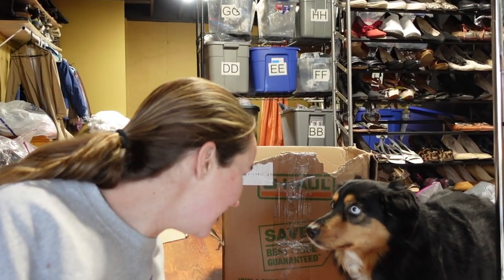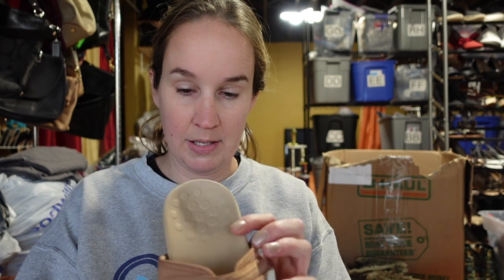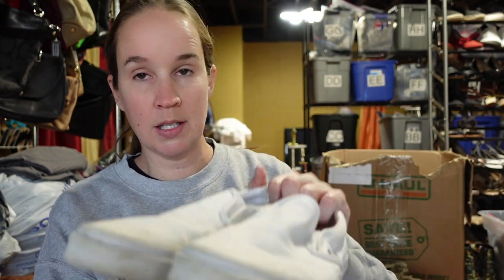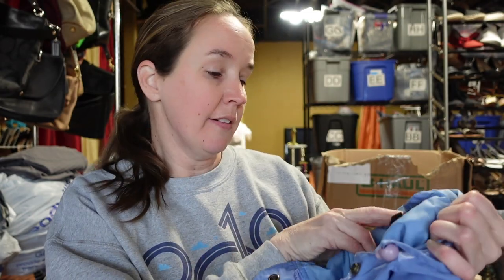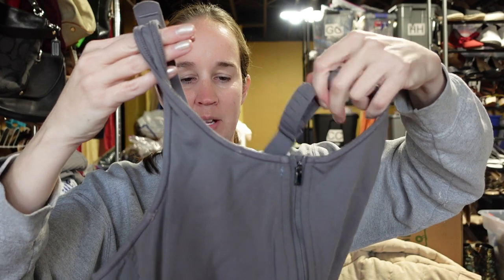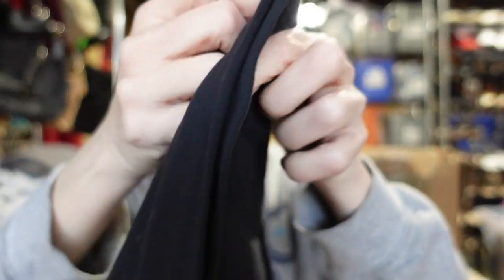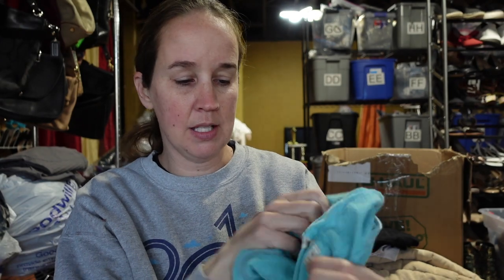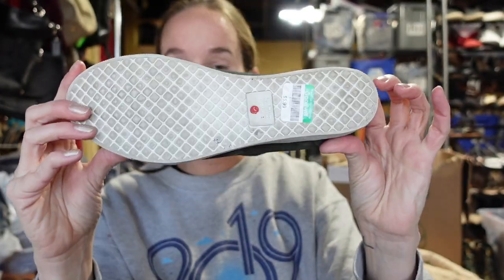BOLO Brands to look out for at the thrift store | Thrift haul to resell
My Poshmark sales are still down! Ebay was fairly good however though, so I'm thankful for that. Appreciate you all!